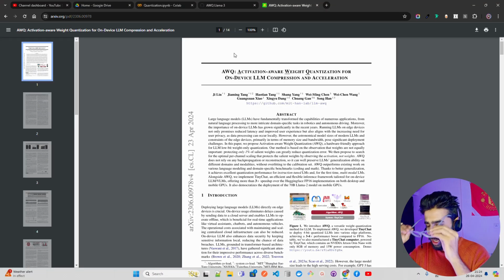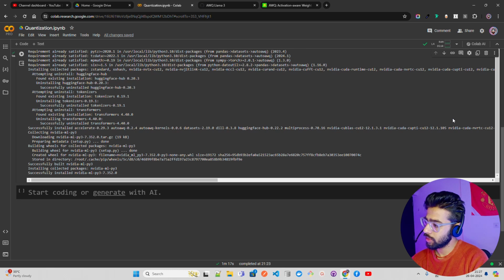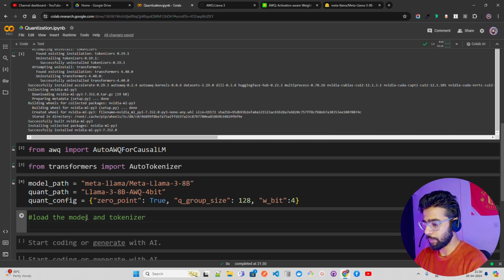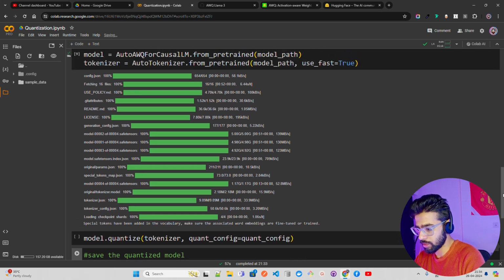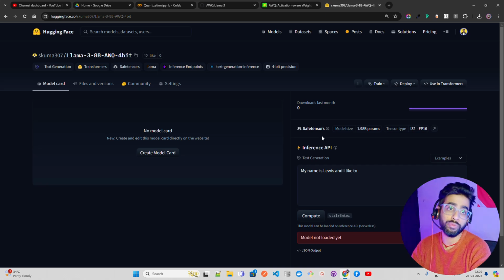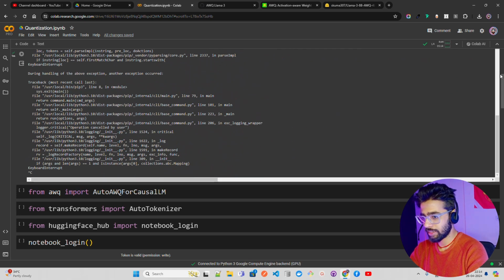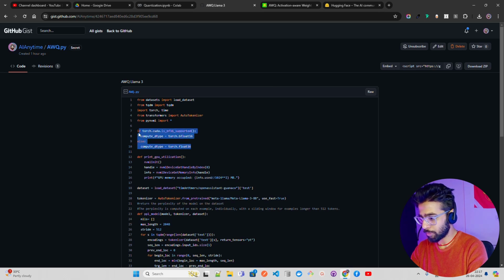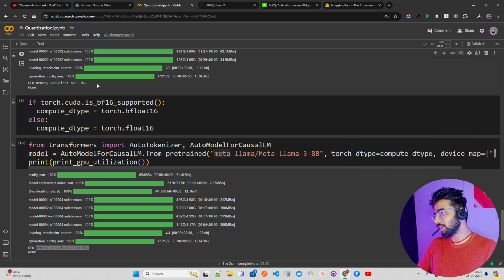Quantize LLMs with AWQ: Faster and Smaller Llama 3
Explore how to make LLMs faster and more compact with my latest tutorial on Activation Aware Quantization (AWQ)! In this video, I demonstrate how to apply AWQ to quantize Llama 3, achieving a model that's not only quicker but also smaller than its non-quantized counterpart. Dive into the details of the process and see the benefits in real-time.

UPI: sonu1000raw@ybl